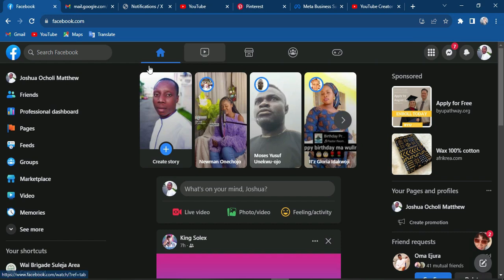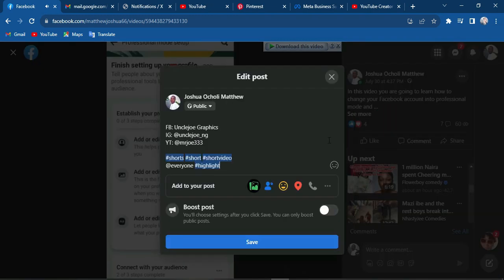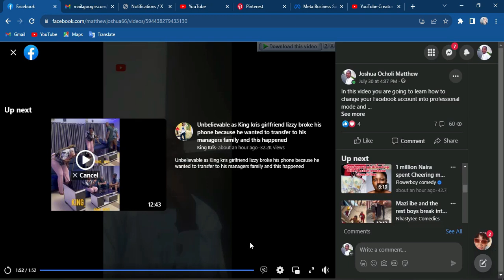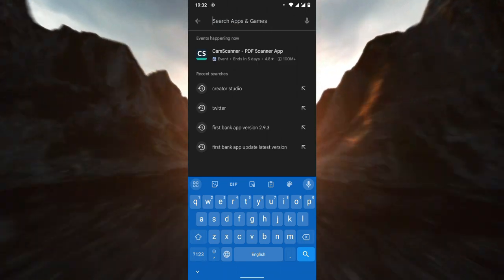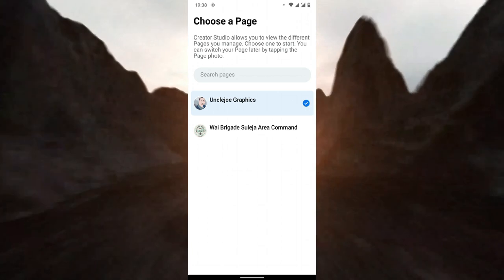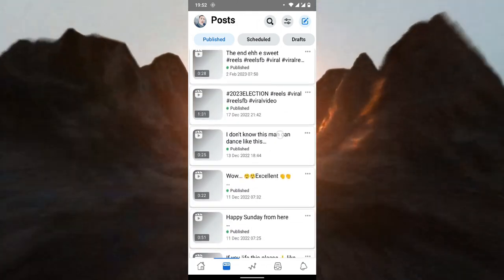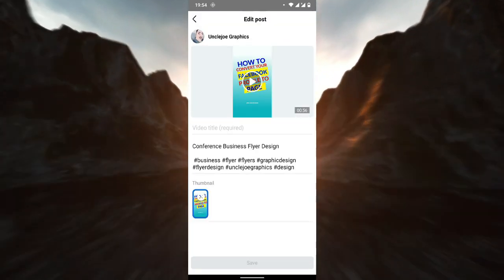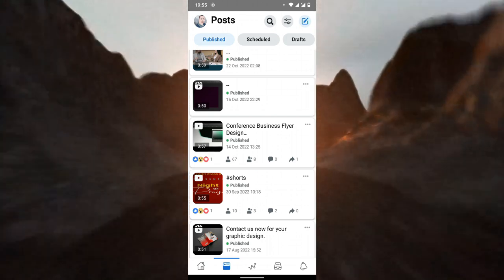How to add thumbnail in Facebook videos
In this Tutorial I'm going to teach you how to upload Facebook thumbnail on your laptop and mobile device.